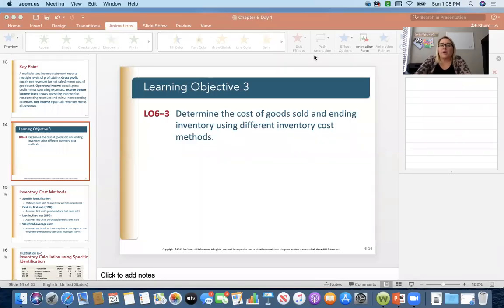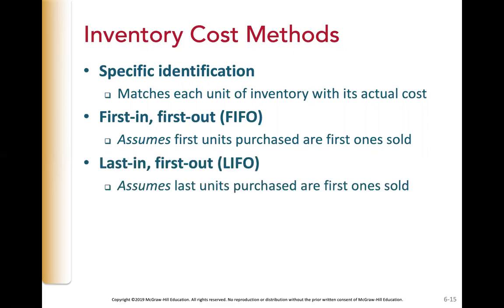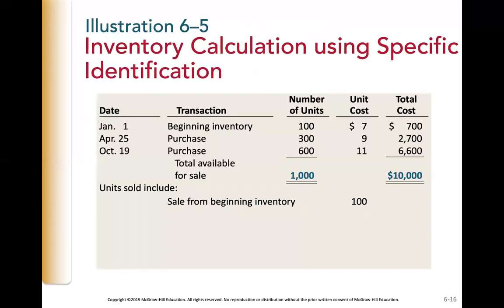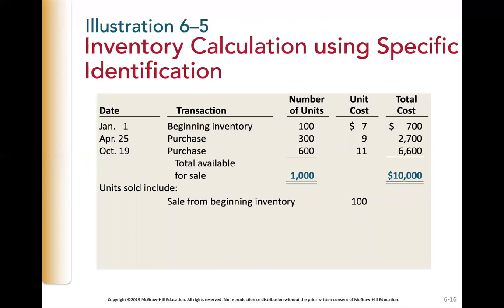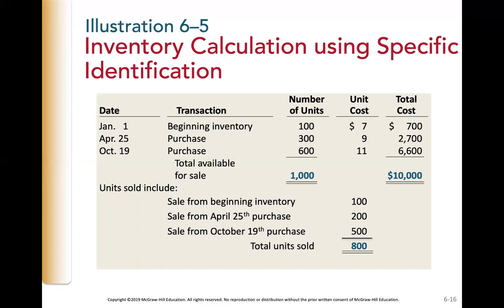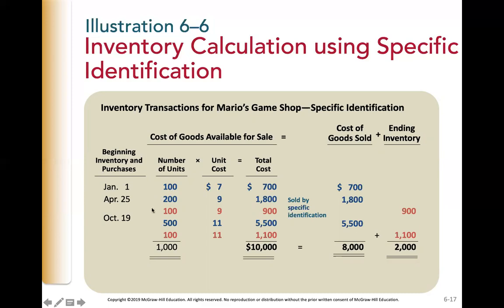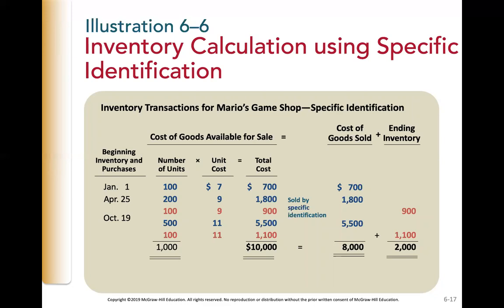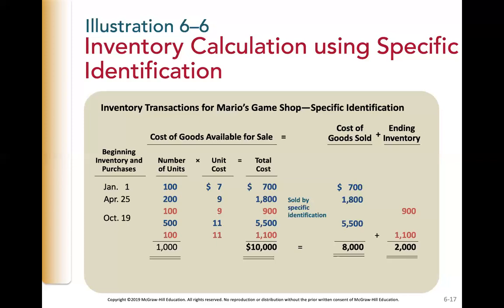Ch 6 LO 6 3 part 1 Specific Identification